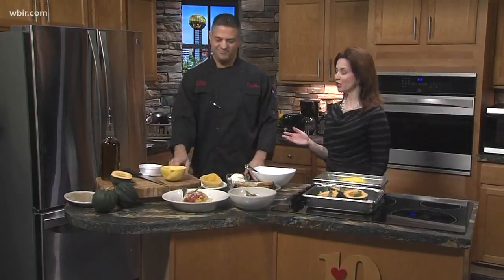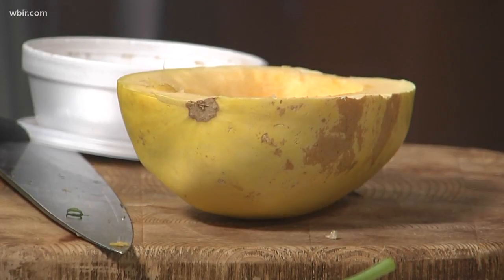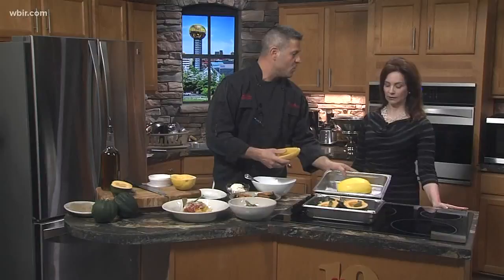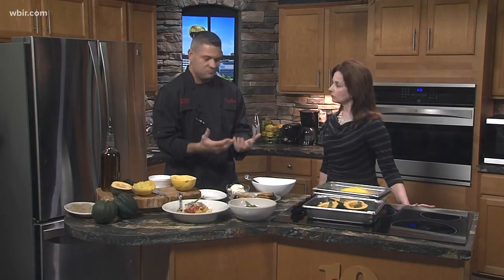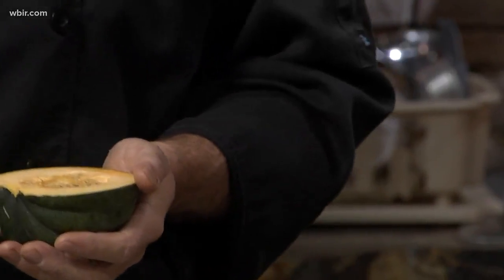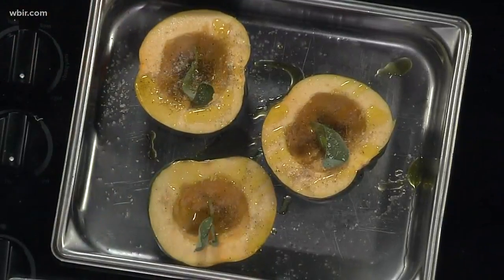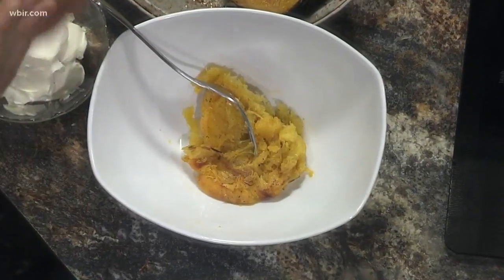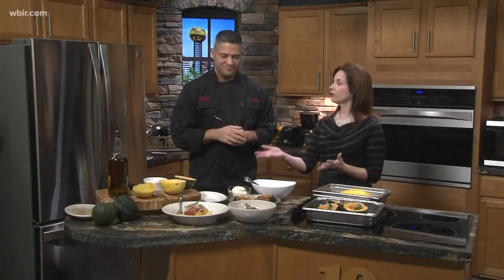In the kitchen: Squash recipes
It's finally fall - and that means it's squash season! Chef Frank Aloise from Cappuccino's joins us in the kitchen with some ways to prepare it.